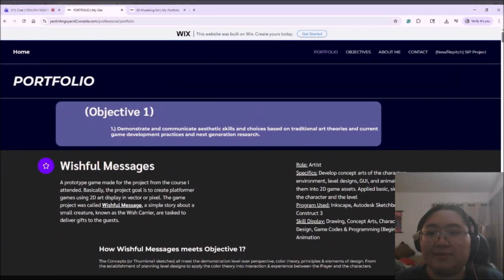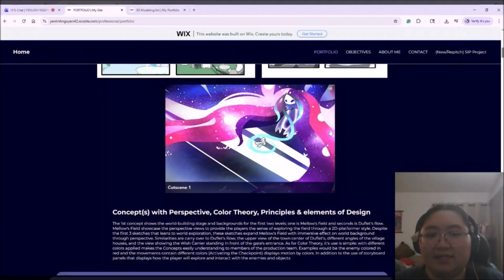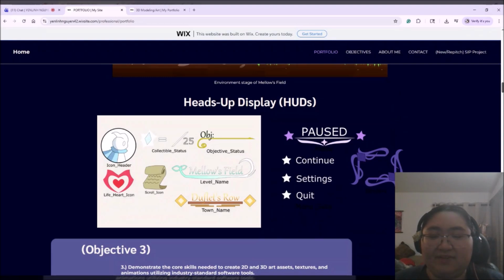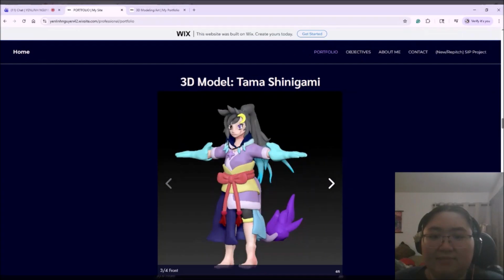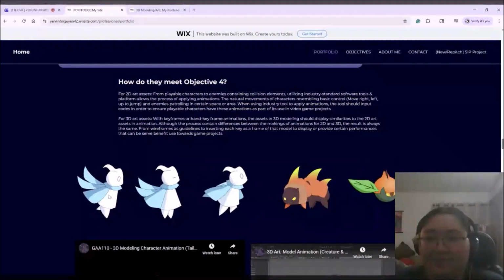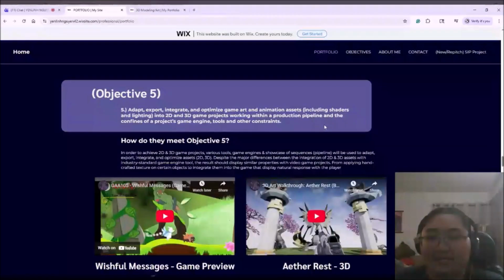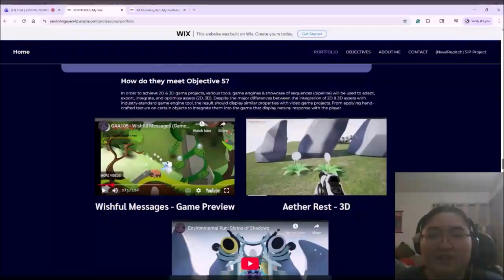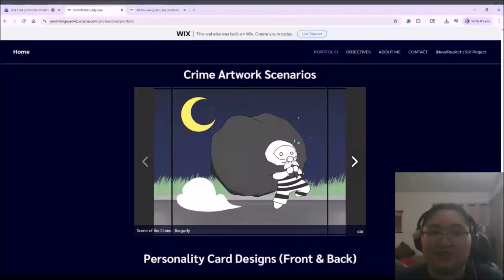SIP411 Boards Presentation (Game Arts & Animation)